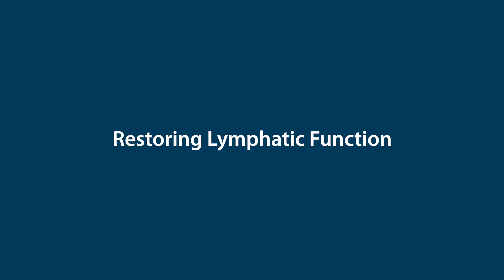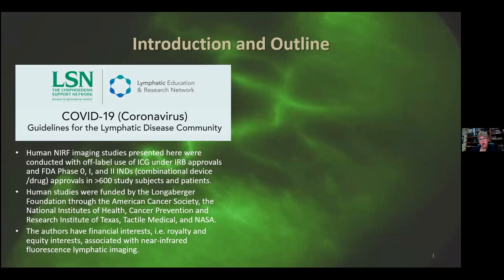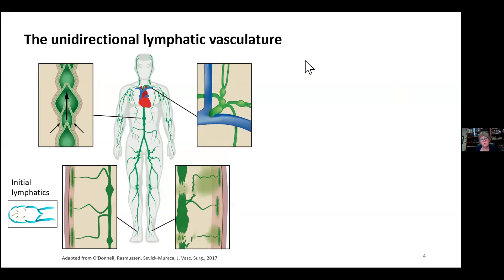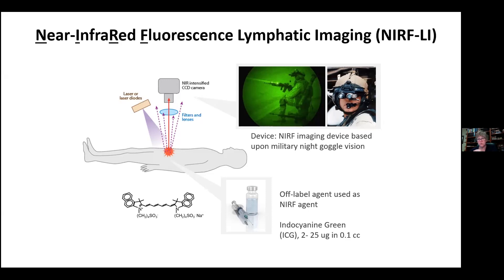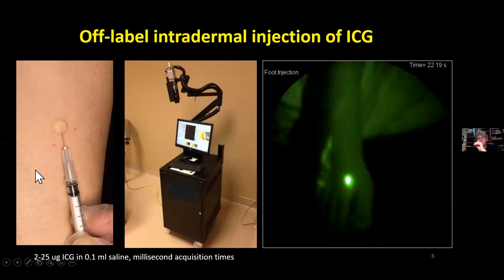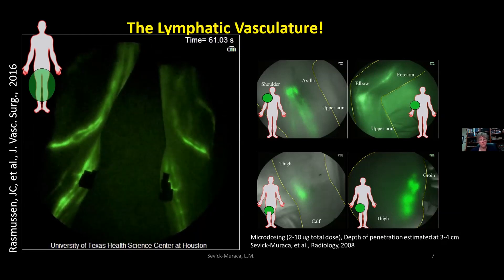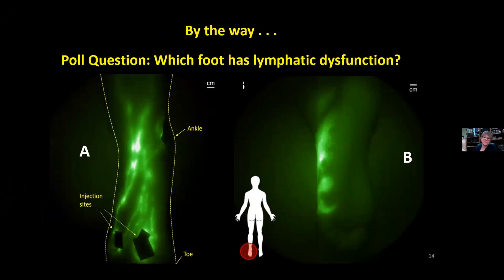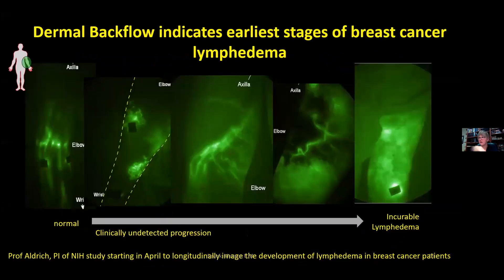Dr. Eva M. Sevick on Restoring Lymphatic Function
Understand the important functions of the lymphatic system through recent advances in imaging in near infrared lymphatic imaging (NIRFLI).